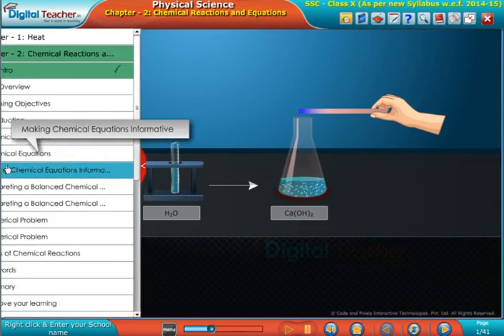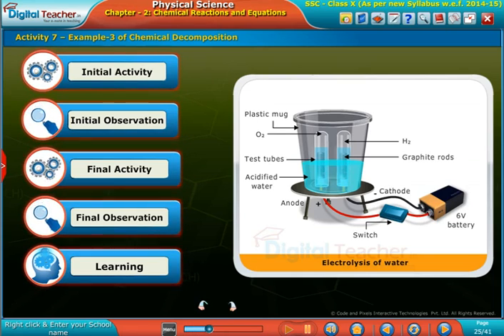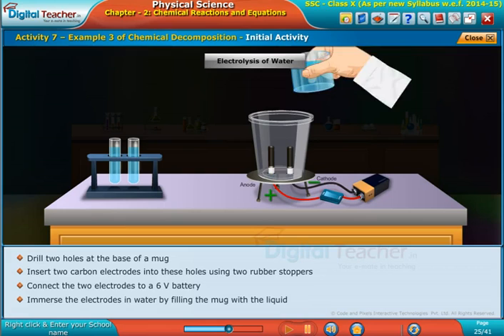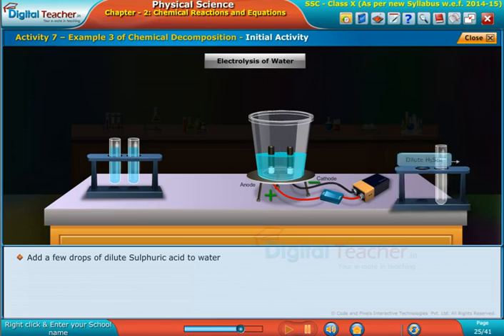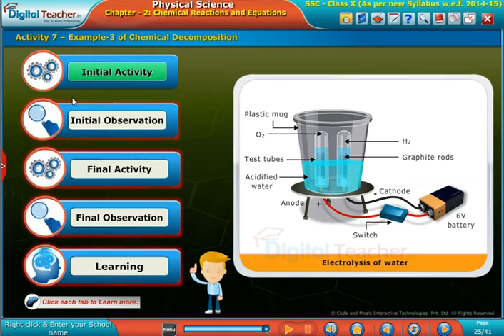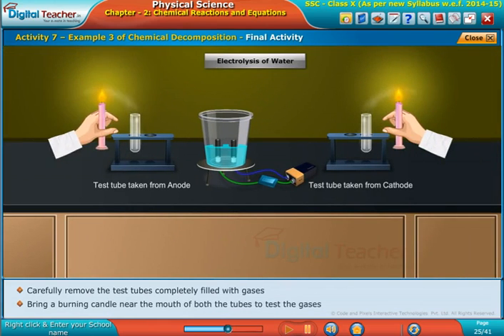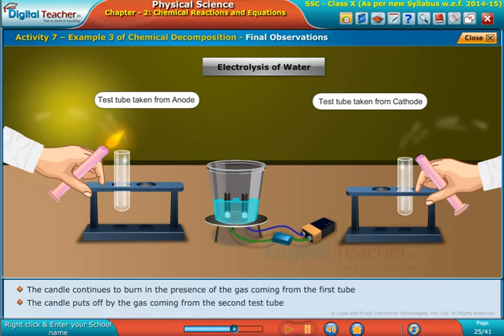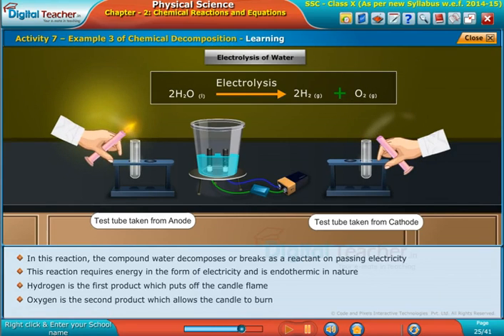Example 3 of Chemical Decomposition, Class 10 Physics | Smart Class